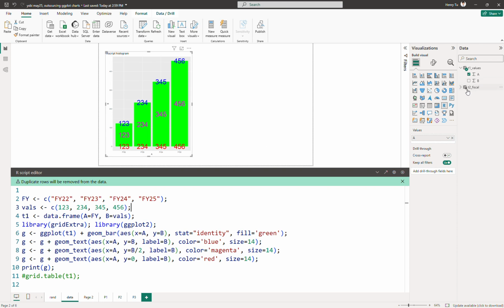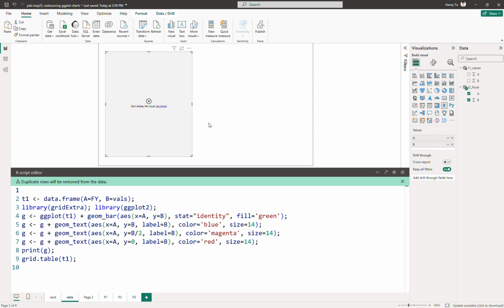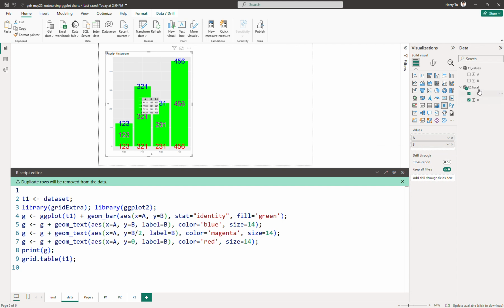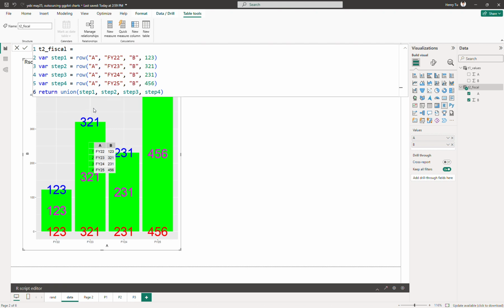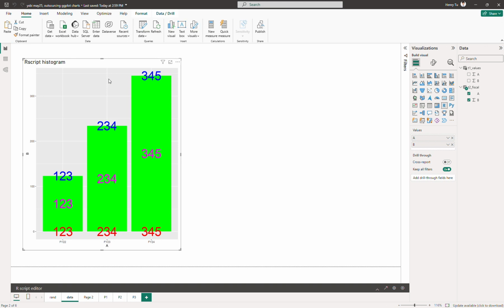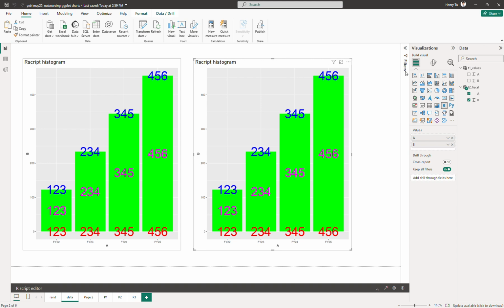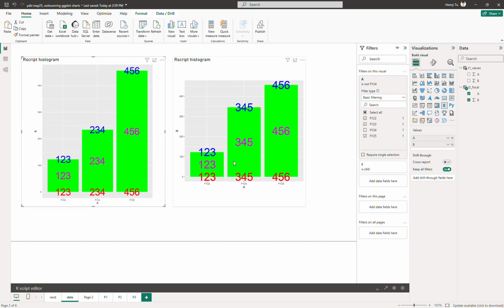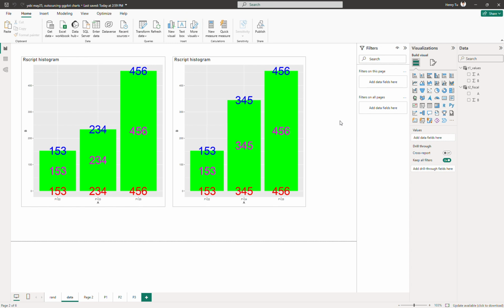yxbi may25, external charts with DAX sources